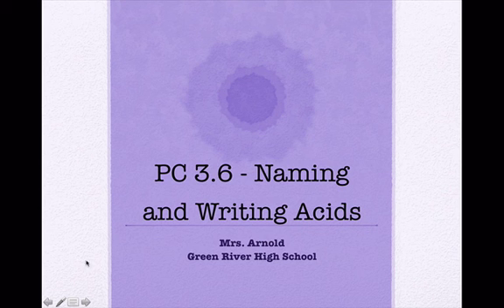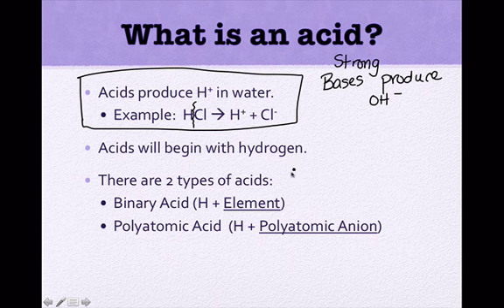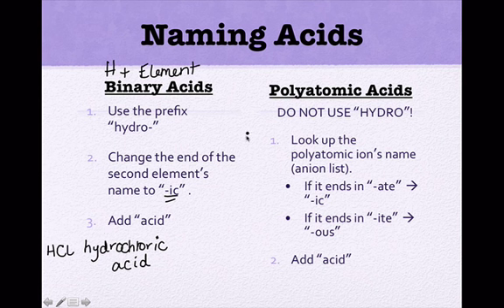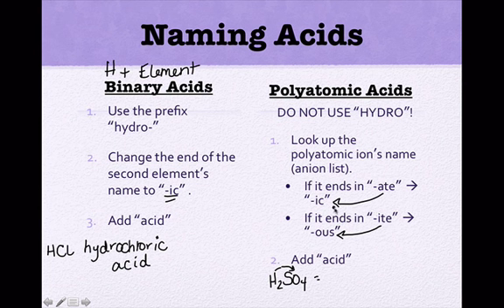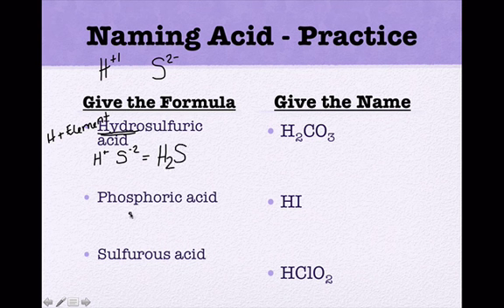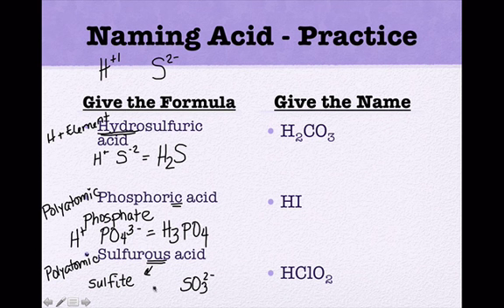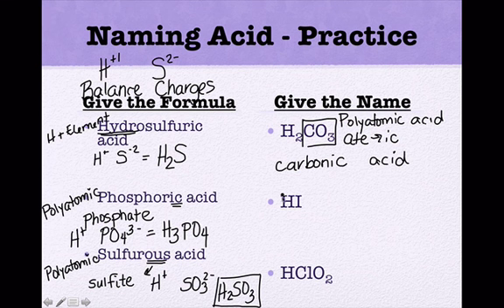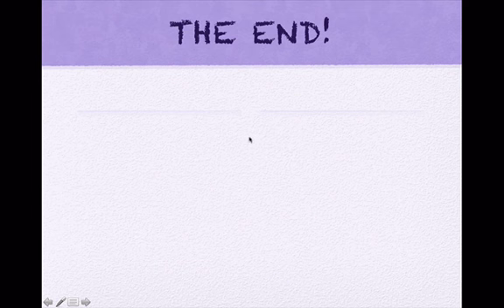Chem PC 3.6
Naming/Writing Acids